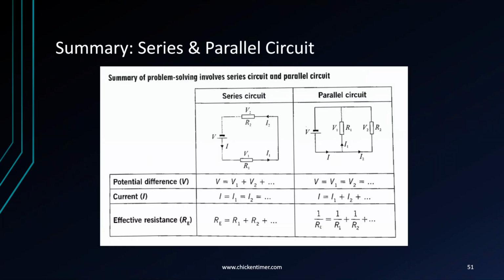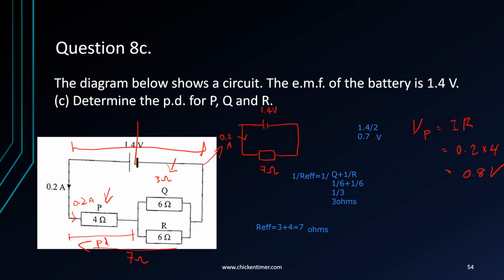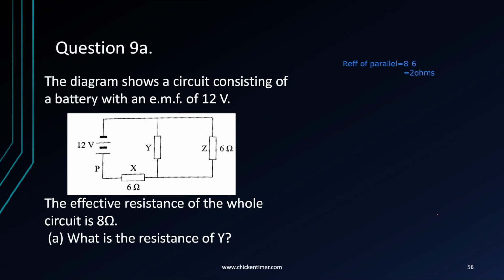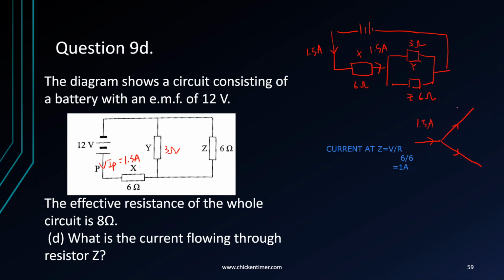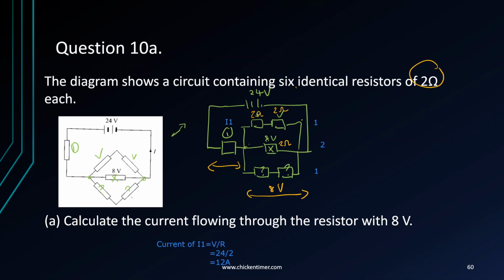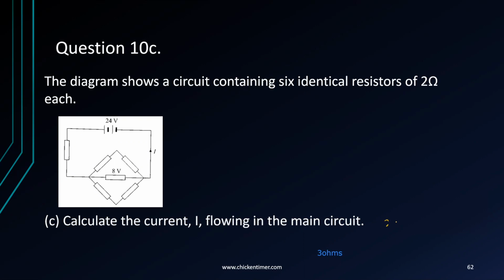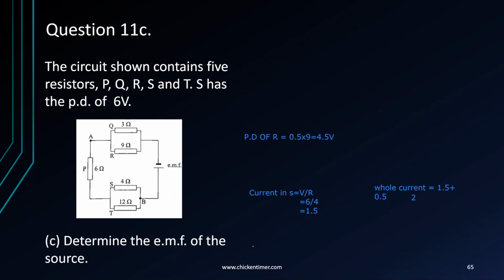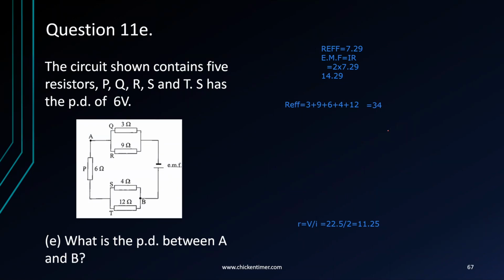Science (physics): More Calculation Questions about Series & Parallel Circuits